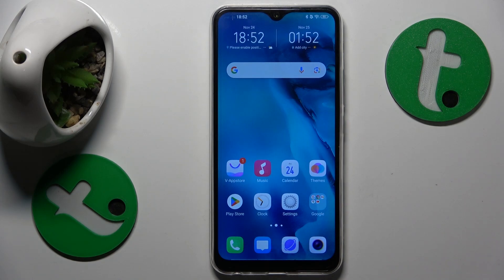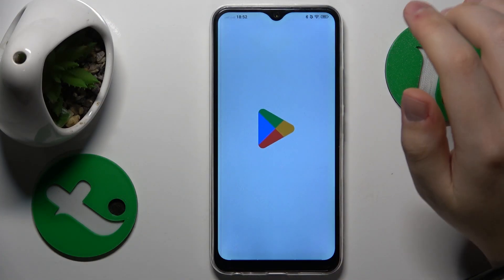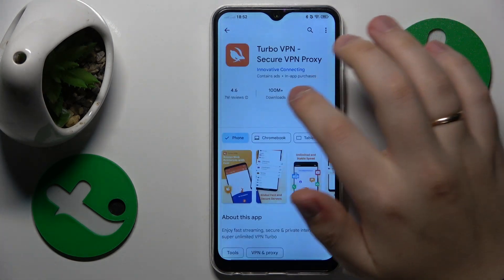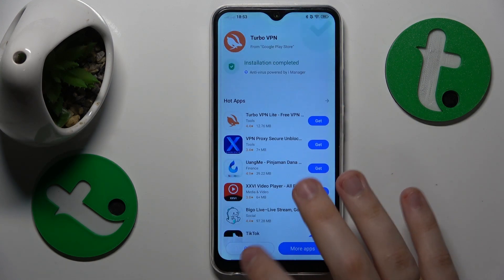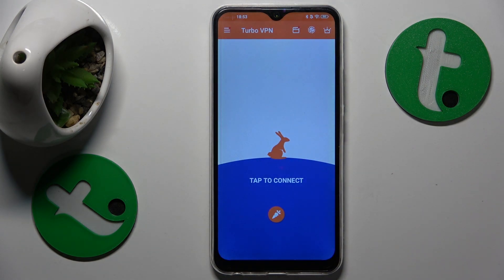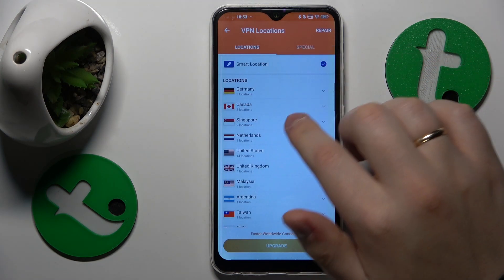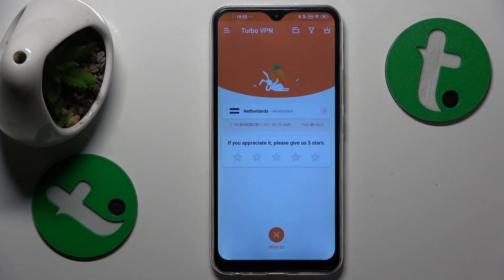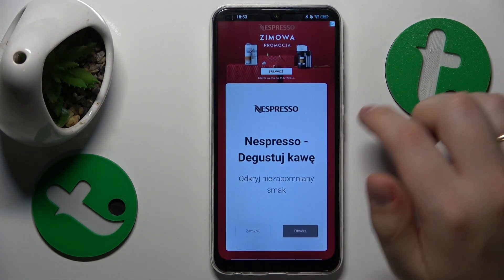How to Turn On & Configure the VPN Connection on VIVO Y17 - Turbo VPN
Unlock the power of online privacy! In this comprehensive guide, we'll walk you through the step-by-step process of setting up and effectively managing VPN connections on your VIVO Y17, empowering you to keep your data secure and surf the web worry-free. Watch now and safeguard your digital world with confidence!

How to connect a VIVO Y17 phone to a VPN? How to set up a VPN connection on VIVO Y17? How to install & use the Turbo VPN app on VIVO Y17?